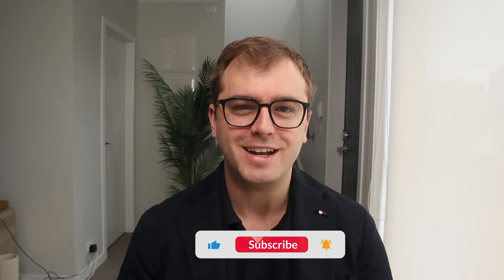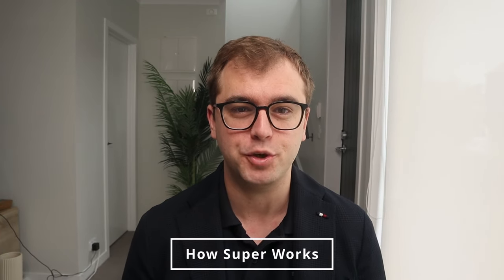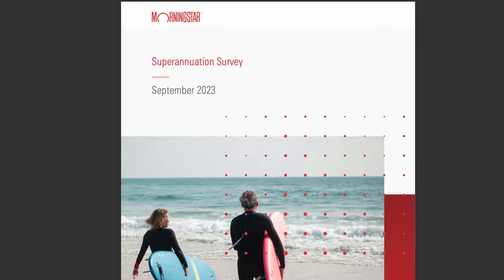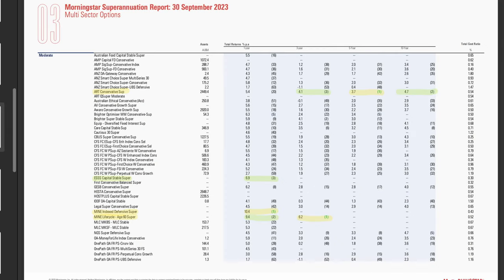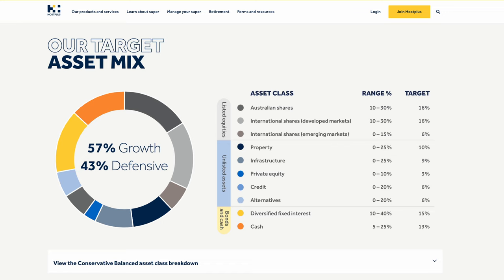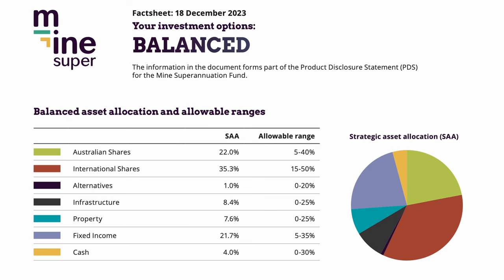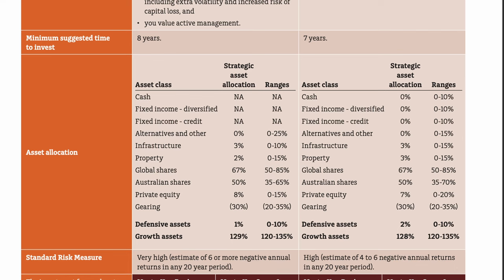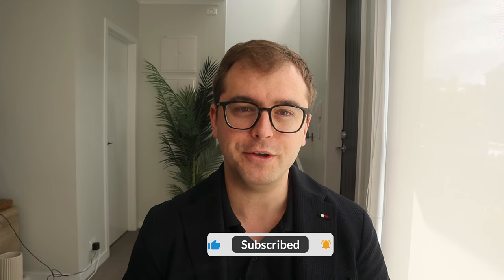Highest Returns Super Funds in Australia in 2024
What are the super funds with the highest returns in 2024? In this video I dive into this, sharing the highest returning funds for the past one, three, five, and ten years. I split the returns analysis by the risk profile of the funds, conservative, defensive, balanced, growth, and aggressive, so that we compare apples with apples. The mentioned funds are the ones that manage to create the highest returns, within the permitted asset allocation to qualify for their risk profile (e.g. balanced). In addition to showing off Australia's top performing super funds, we also run through exactly how Australian superannuation works. Australian super can be complex so this hopefully gives a clearer picture on the system.

// TIMESTAMPS
► 0:00      Intro
► 0:08      How Super Works?
► 2:07      How To Choose A Super Fund?
► 4:28      Top Funds
► 5:31      Top Funds - Conservative
► 6:02      Top Funds - Moderate
► 7:00      Top Funds - Balanced
► 7:54      Top Funds - Growth
► 9:01      Top Funds - Aggressive
► 10:09      Outro

Song: Skylines - Anno Domini Beats